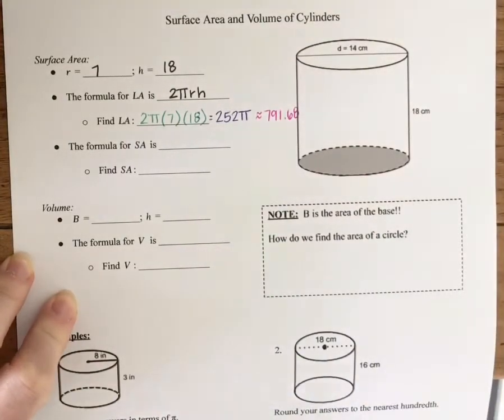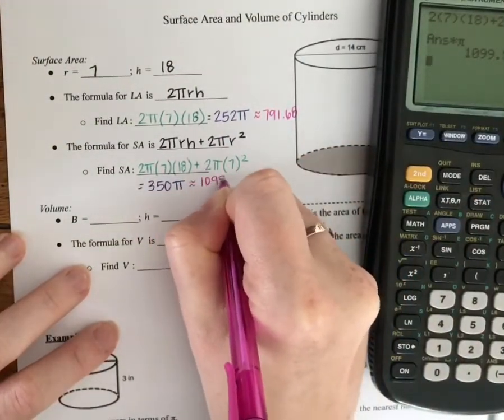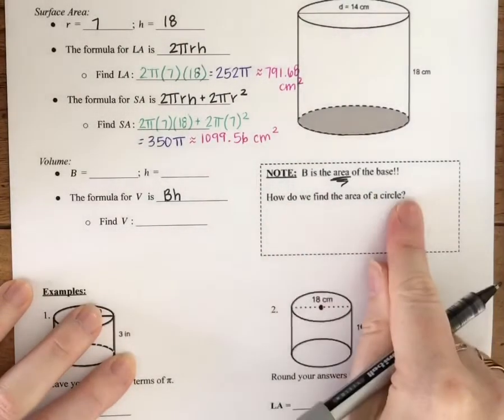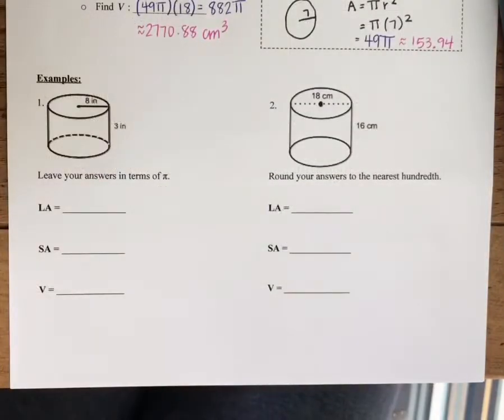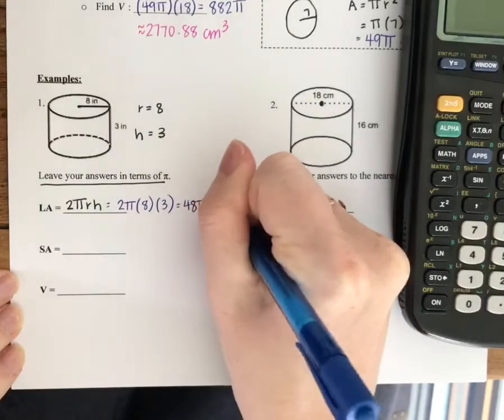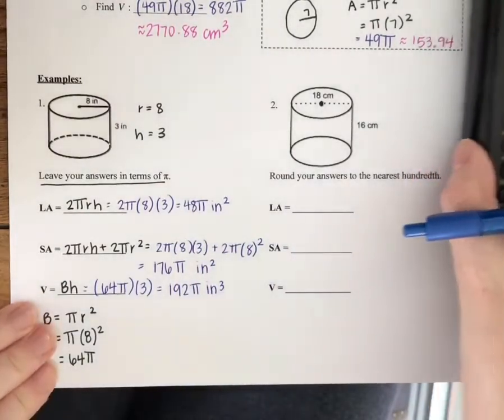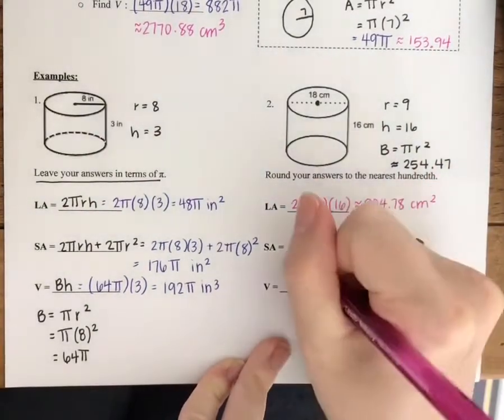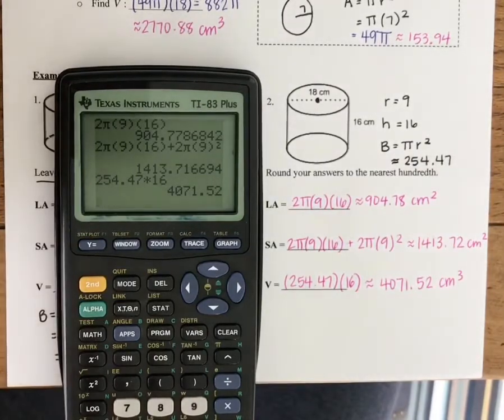Surface Area and Volume of Cylinders Notes